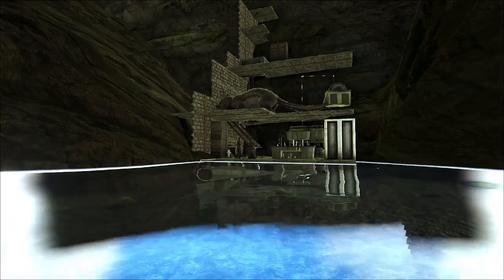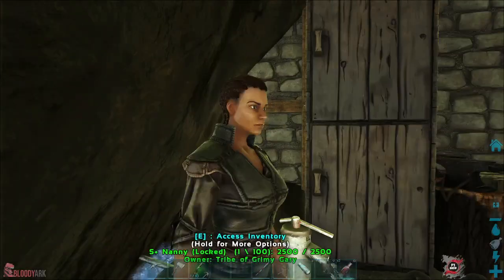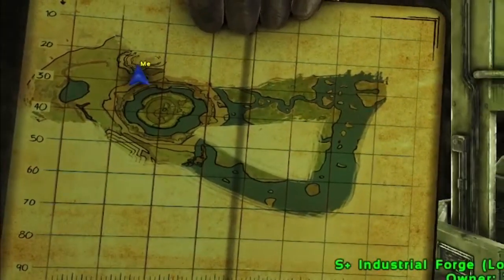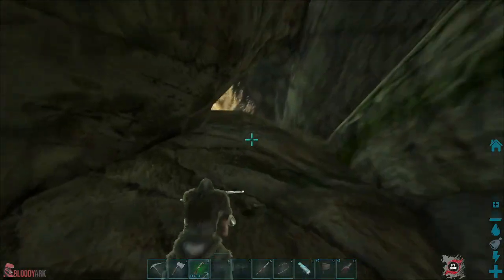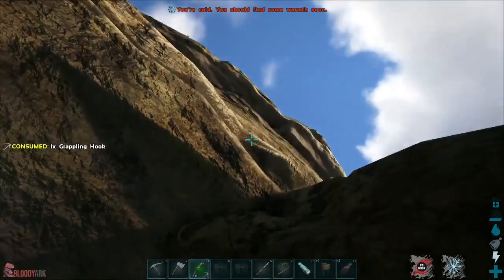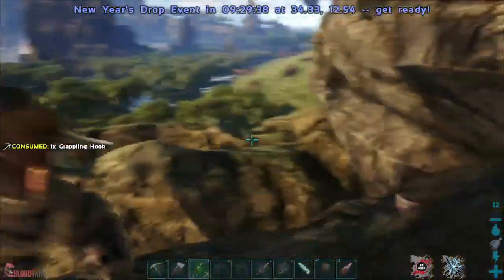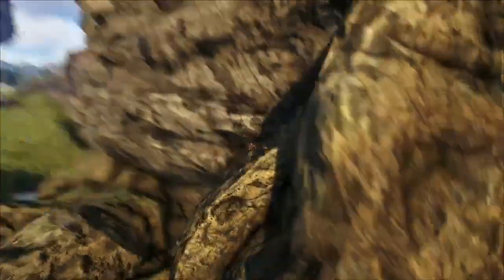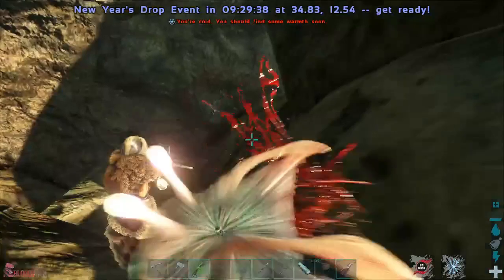ARK SOLO DUO PVP RAT HOLE!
DOSENT WORK ON OFFICAL UNLESS YOU CAN GET A CLIFF PLATFORM IN THERE IF SO LET ME KNOW IF YOU CAN